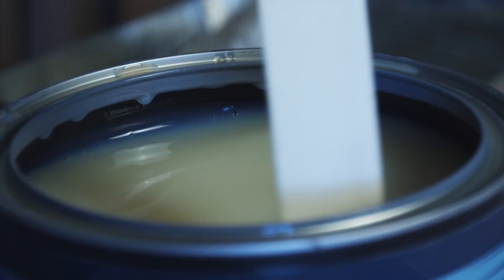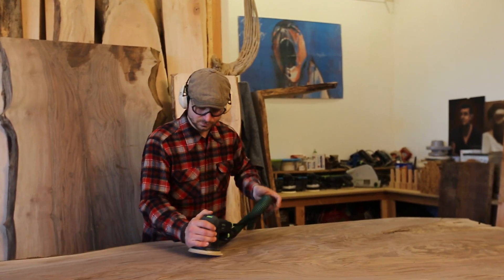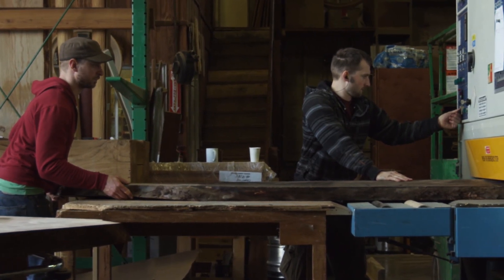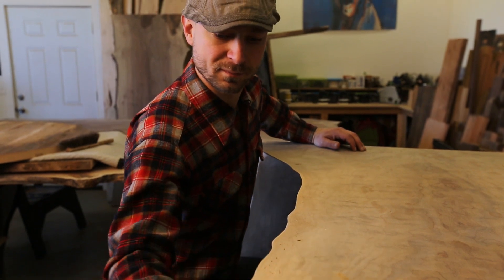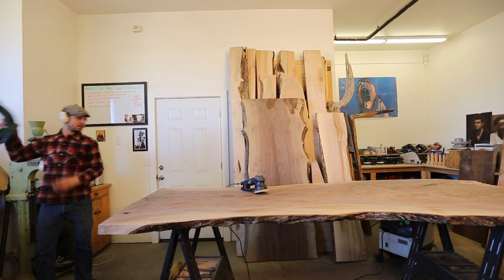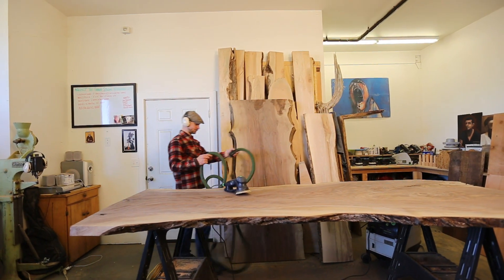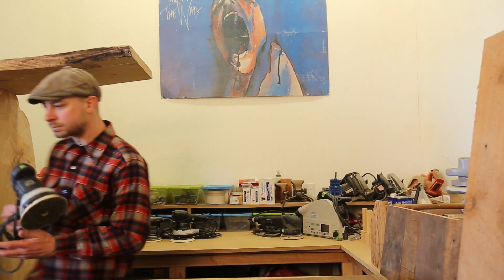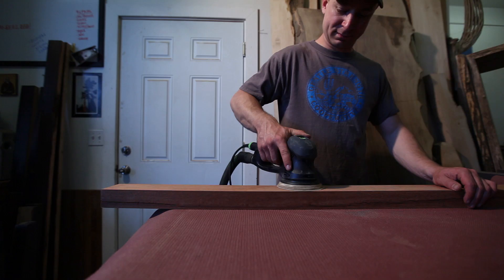FESTOOL SAND FINISH PASS CAMPAIGN (ATG PDX)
Malachi Milbourn, Owner of "Against The Grain PDX", talks about his relationship with "Festool", and their "Sand Finish Pass" campaign.